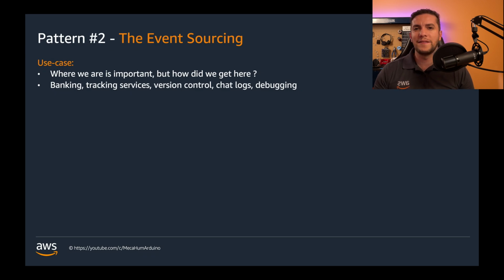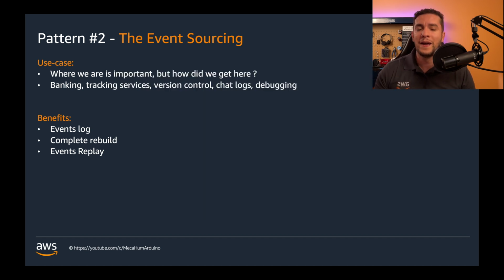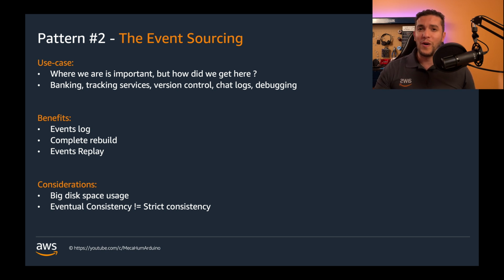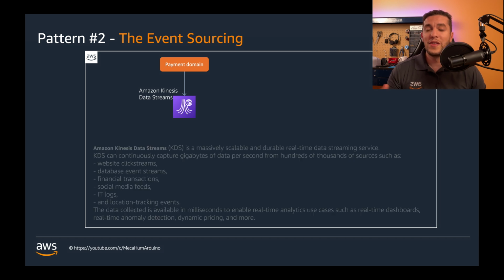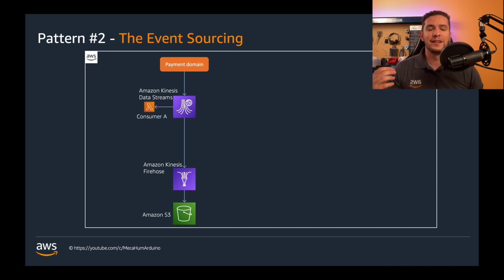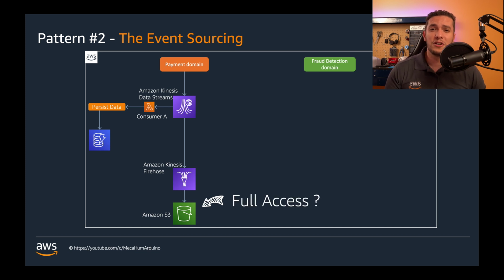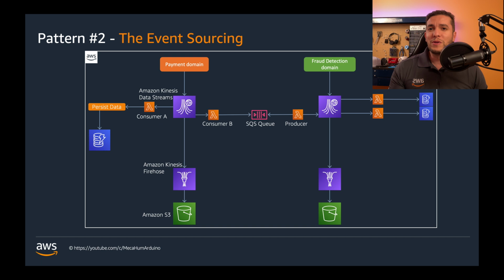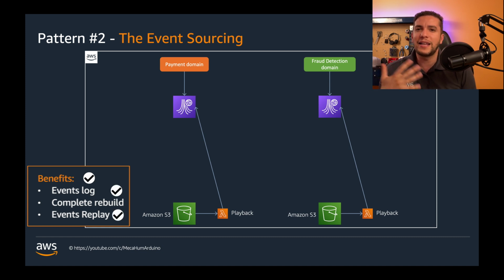Event Sourcing on AWS - Serverless Patterns YOU HAVE To Know About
- How to Build a Serverless Event Sourcing Architecture on AWS?
- How to build Event Sourcing Architecture on AWS with Eventual Consistency?
- How to design an Event Sourced Architecture With Kinesis and lambda?

I get the above questions (and more) many times during my day job, and also on the web, so I set to build this episode with the goal of providing a real-life example and building an Architecture diagram that shows exactly how to build a full event-sourced architecture on top of AWS with a focus on Serverless services like Kinesis Data Stream, Lambda, SQS, S3 and more...

As usual in this series, I present a step-by-step diagram, I go through the use case, the benefits and the considerations should you choose to implement this pattern on AWS...

→ Use the index below to navigate
00:00 intro
00:19 Introduction to Event Sourcing
00:40 Use cases
02:04 Benefits
04:15 Considerations
04:58 Eventual Consistency example
06:08 Architecture diagram
15:47 Outro